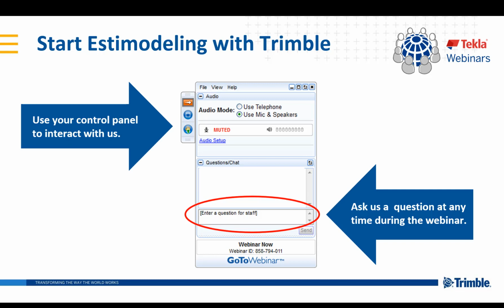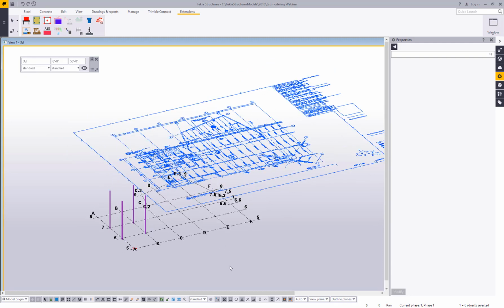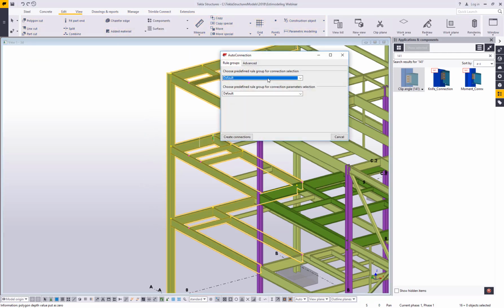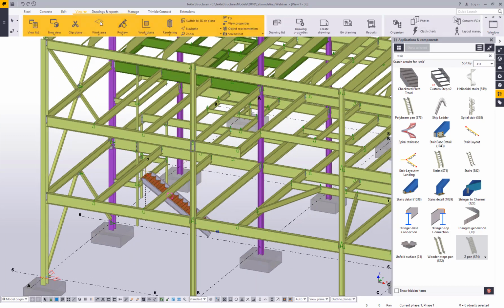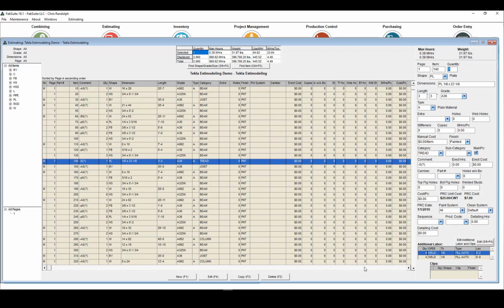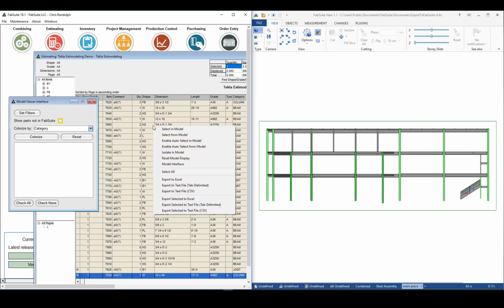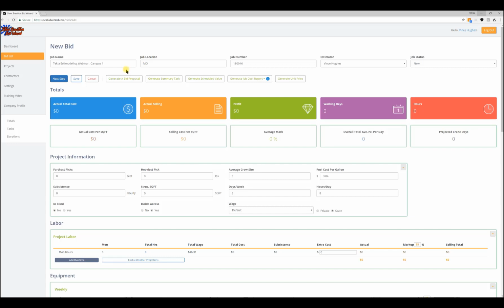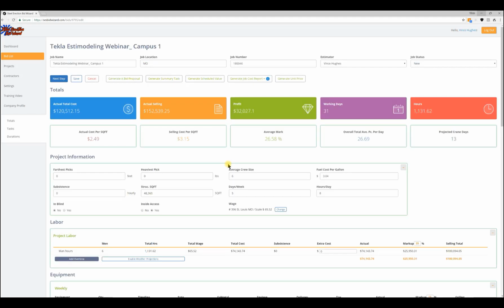Estimodeling with Tekla, Fabsuite and Steel Erection Bid Wizard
Estimodeling is the process of quickly creating a model for the purposes of generating highly accurate material quantities as well as detailed labor and cost data for use in project estimating.

Estimodeling provides a data-rich 3D model to enable more robust information and truly constructible information as part of a bid package. From bidding to erection, Estimodeling enables you to extract the highest level of accurate quantities with Tekla Structures and import/export information automatically into Trimble's FabSuite solution and Steel Erection Bid Wizard for labor and cost information.

Once the project is awarded, pass the "bid model" to jumpstart detailing and track future changes as well as quantify hours and lifts for erectors using 'Steel Erection Bid Wizard', a partner solution.

This webinar will help you expedite and improve your steel estimating workflow through the discussion of:

What is Estimodeling?
Why you should do it?
What does a complete workflow look like?
Can I really get an erection price from model?

Steel Estimating Solutions
Vince Hughes